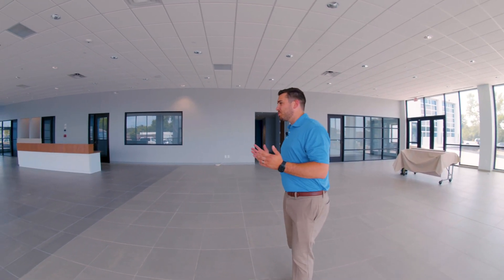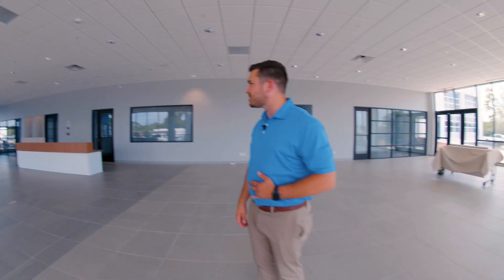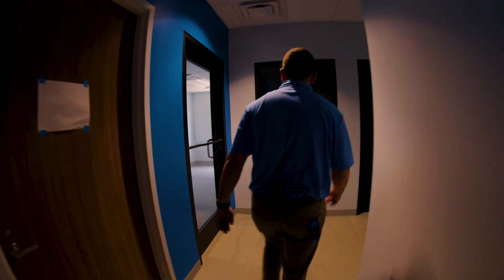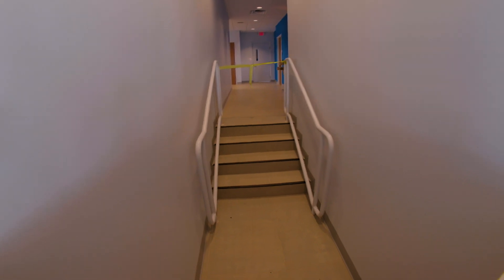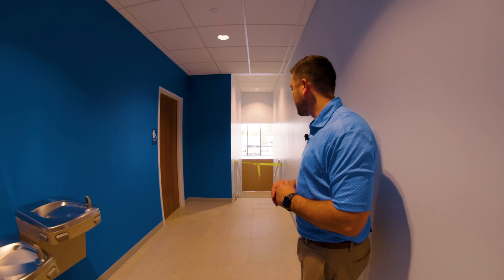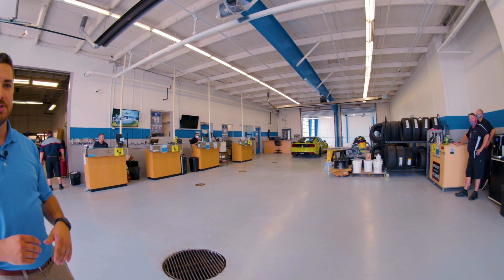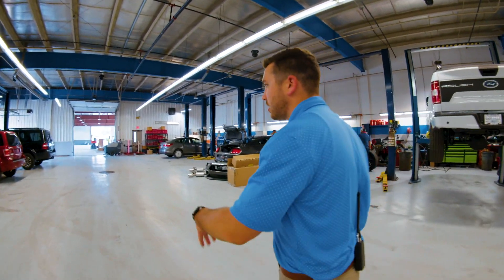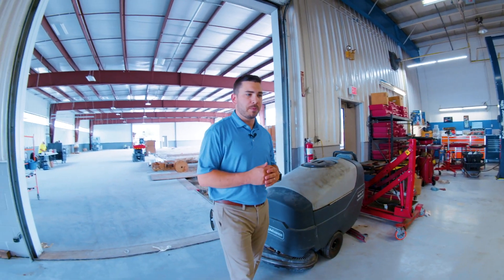Construction Update!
It's been a while since we've posted on our youtube channel so we figured we'd give you guys an update as to what's been going on at our store! Our construction is almost finished and Niko gives us a tour of what Lebanon Ford looks like so far!

to see all of our specials and incentives. Be sure to follow our Facebook and Instagram to see more updates and content!